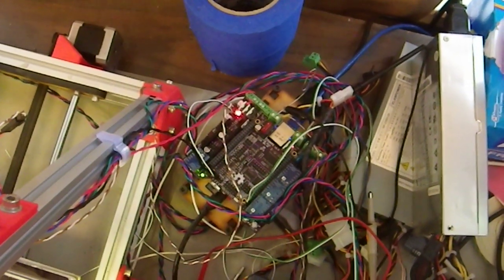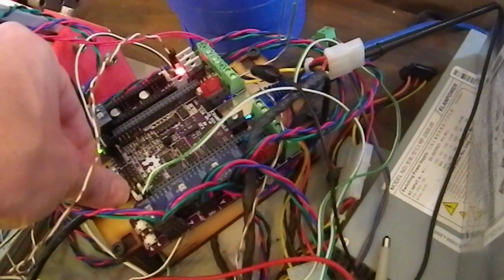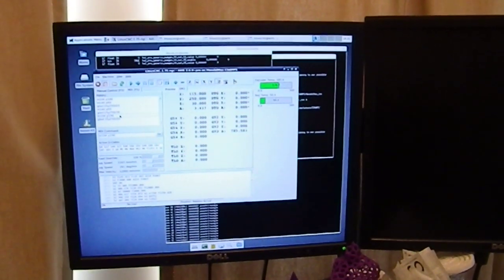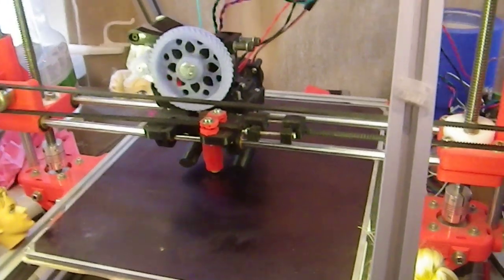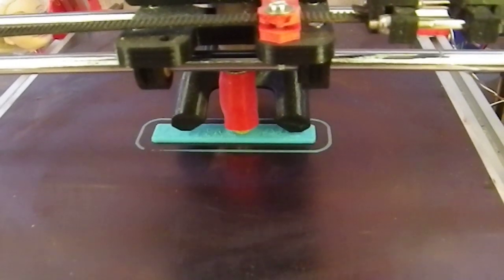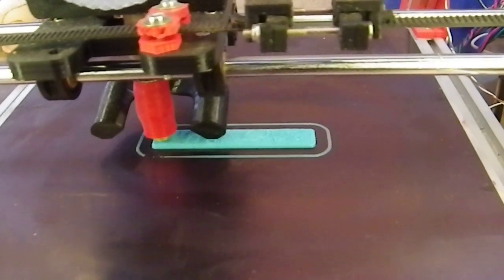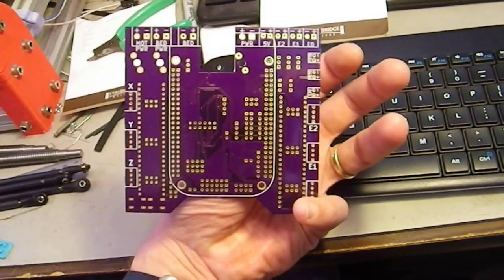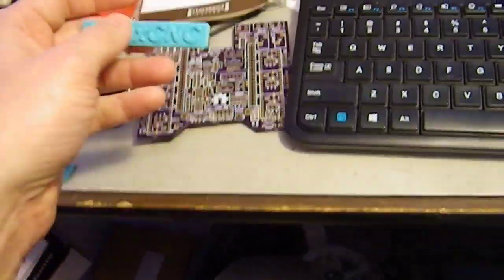BeagleBone 3D Printing with CRAMPS and LinuxCNC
My first print with the BeagleBone and the newly designed Cape-RAMPS (or CRAMPS) 3D printing cape.  Based on the RAMPS and RAMPS-FD designs, this version includes support for six stepper drivers.  See the wiki page for full details.